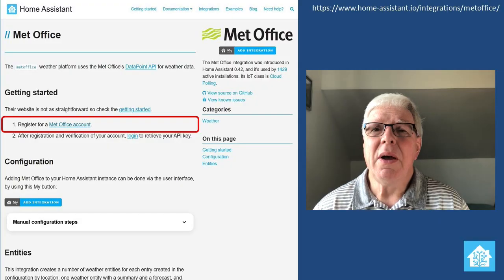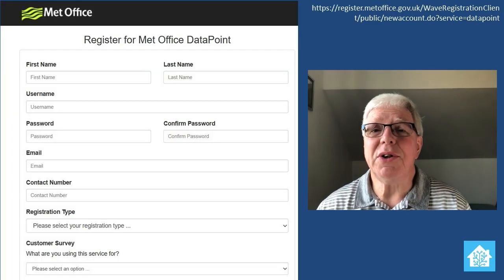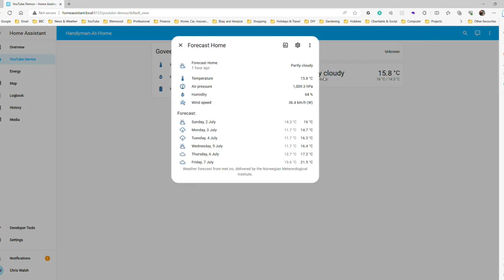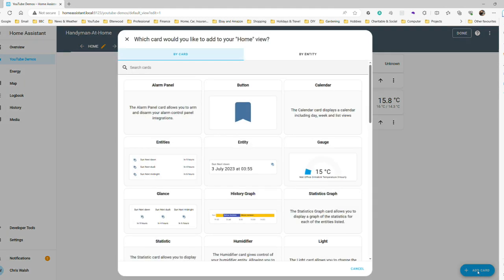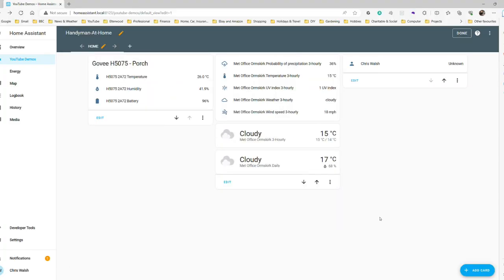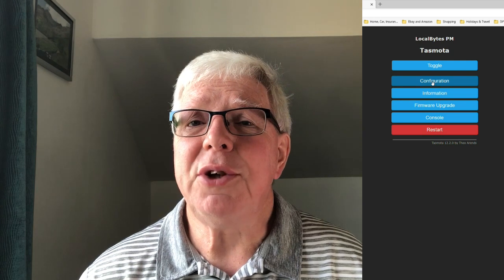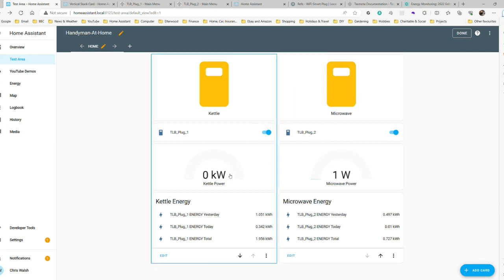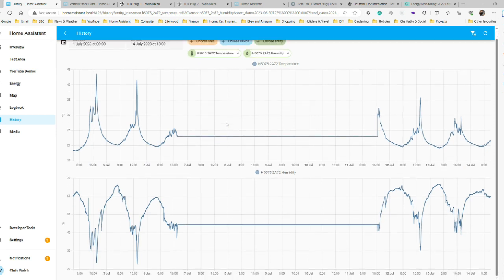Home Assistant - Integrating UK Met Office Weather Forecasts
How to add the UK Met Office integration into Home Assistant. See how to register for a Met Office DataPoint API key and then you too will be able to get timely UK-based local weather info straight into Home Assistant. The second in my series of Home Assistant videos for absolute beginners.

Chapter Timings
00:00 - Intro
01:26 - Registering For A DataPoint API Key
03:53 - Adding The Met Office Integration
07:41 - Coming Up Next
08:53 - Something Extra